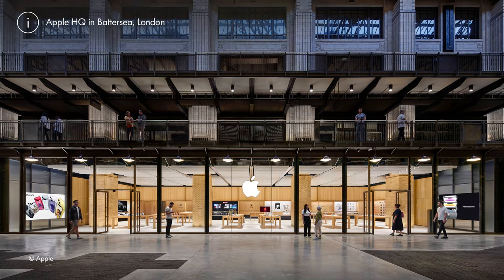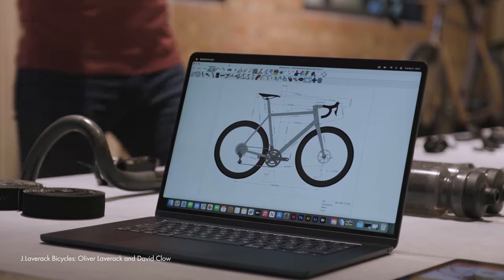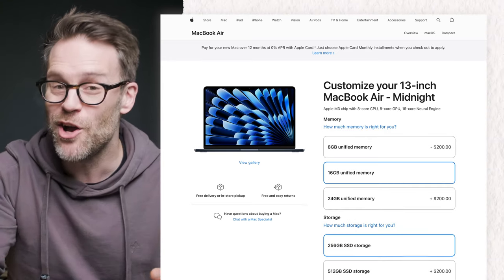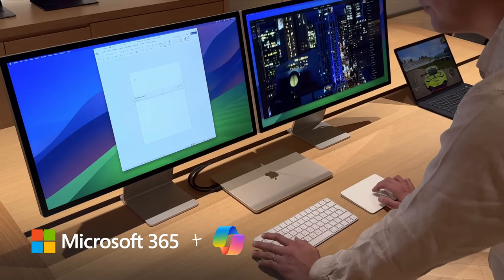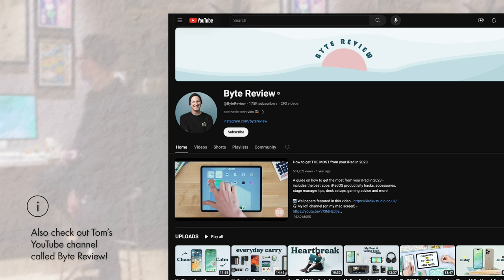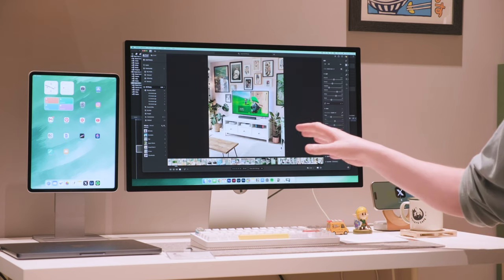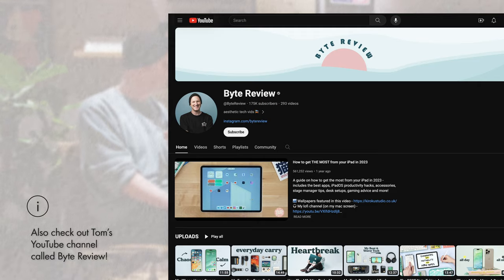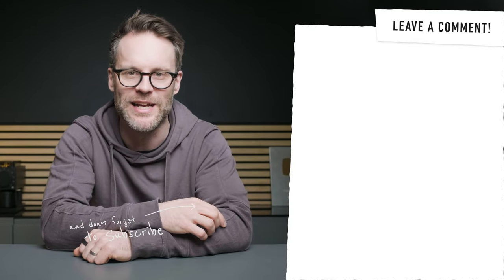The M3 MacBook Air Surprised Me! + My Apple London HQ Visit!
In an Apple HQ London visit last week I got the inside track on the new M3 Macbook Air... BUT: should you upgrade, hat does it offer & what is the best Apple laptop this year? These are my 1st impressions on The M3 Macbook Air, Apple’s future in AI integrated tech, & an impromptu chat with Tom from @ByteReview on the features and use cases of the latest Apple Tech!

🎥 VIDEO CHAPTERS:
00:00 Reviewing The M3 Macbook Air at Apple HQ
00:37 Headlines, Macbook Air 2024: M1, M2 or M3 Comparison
01:53 Macbook Air M3 Features: & Which Spec: 8GB or 16GB?
03:12 Apple's Future with AI & On Device Neural Engine!
04:16 Air Vs Pro Vs Studio: Should You Upgrade? With Tom From Byte Review!
06:19 Using AI in Your Workflow: Byte Review Interview
07:15 Macbook Air M3 Review Conclusions